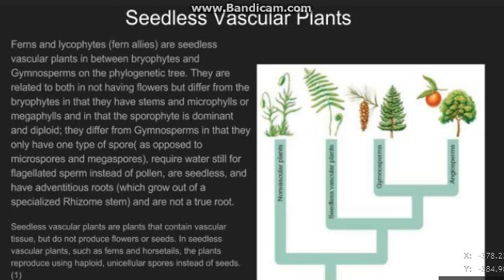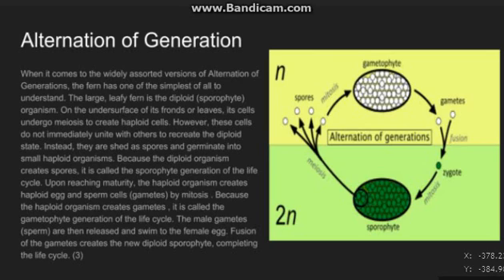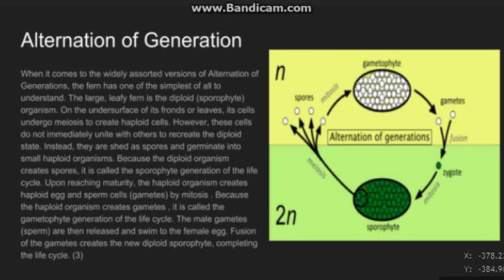Fern Reproduction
Description